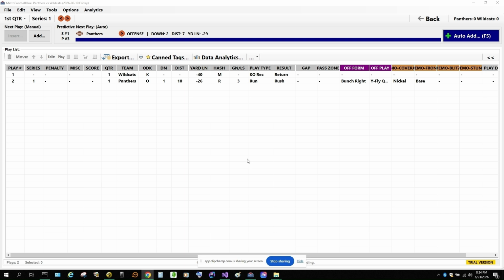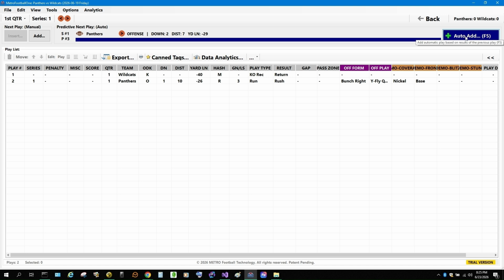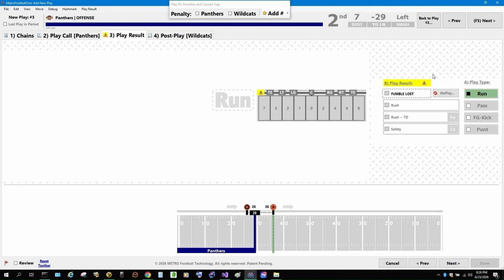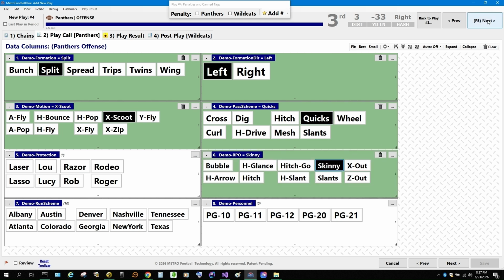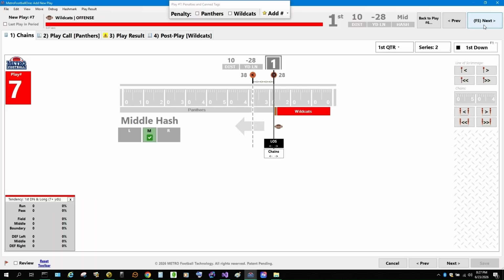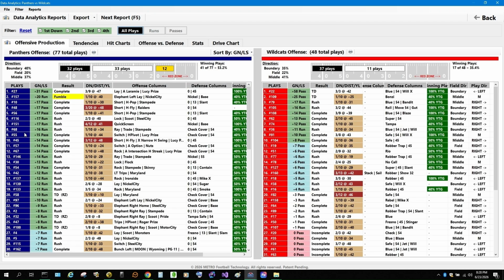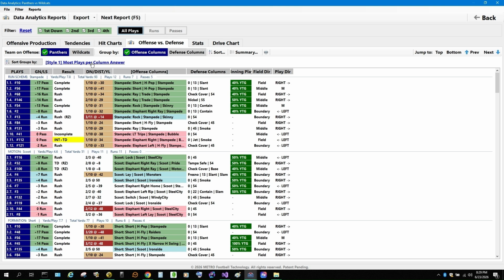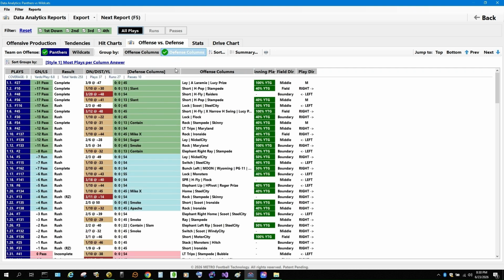Metro Football In-Game Fast Charting Demo (One Back Offense Clinic, Waco TX 2026)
7-minute demo presentation at the One Back Offense clinic (Waco TX 2026) covering the basics for fast in-game breakdown data charting with the Metro Football One software. (Remarks by Rowlett TX 6A HC Derek Alford at the end of this video.)